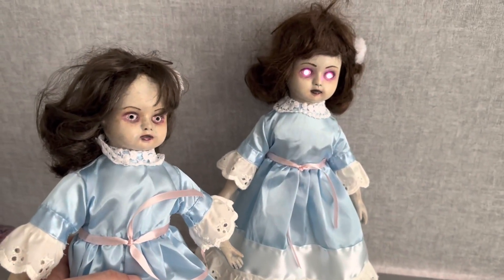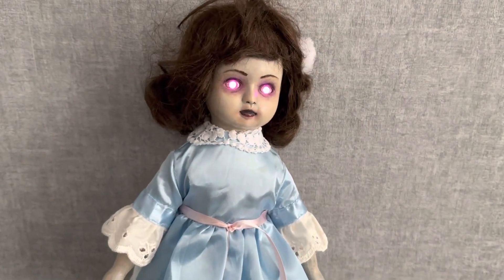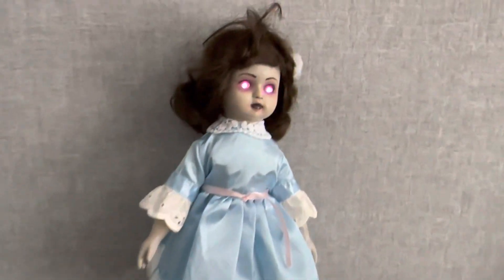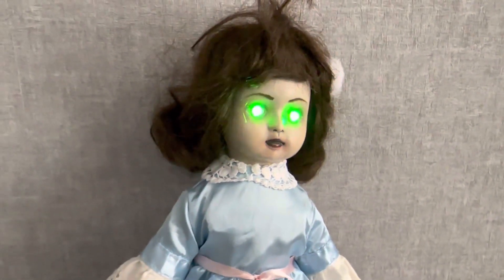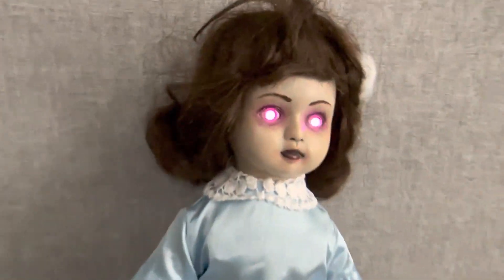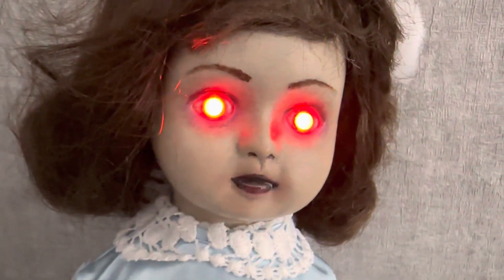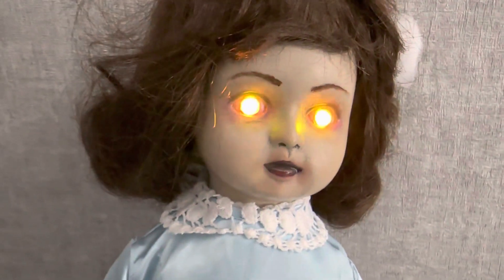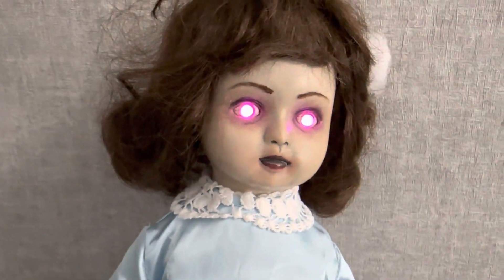EMF detector haunted twin doll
Haunted dolls with EMF, REM or Static detection trigger circuits by infraready ghost hunting store